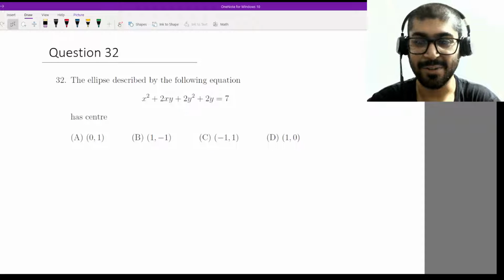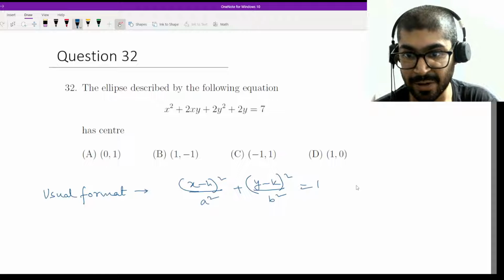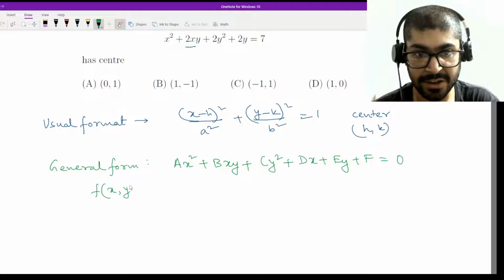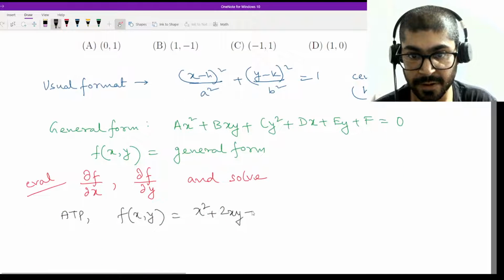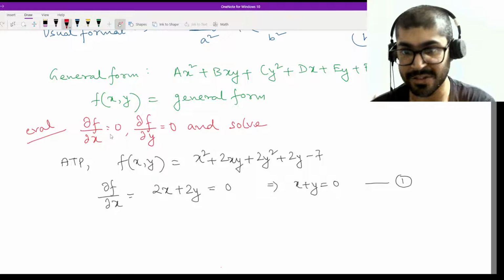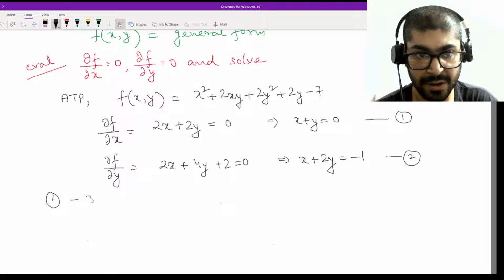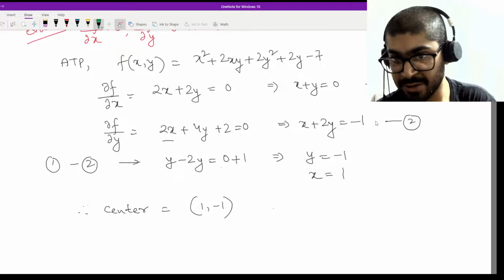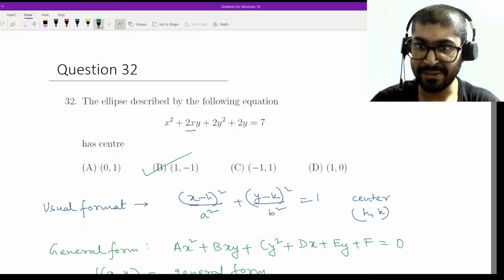ISI BSDS 2024 Q-32 Step-by-Step Solutions & Explanations !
Welcome to Sourav Sir's Classes, the premier destination for comprehensive coaching and unparalleled support in mastering competitive exams like the ISI BSDS. In this detailed video, we dive deep into Question 32 of the ISI BSDS 2024 examination, providing exhaustive step-by-step solutions and expert explanations to enhance your problem-solving skills.

At Sourav Sir's Classes, we believe in nurturing a deep understanding of concepts rather than rote memorization. Our team of experienced educators, led by Sourav Sir, brings years of expertise and a passion for teaching to every lesson. We understand that each student has unique learning needs, which is why our approach is highly personalized, ensuring that every learner receives the attention and guidance they deserve.

In this video, we leave no stone unturned in dissecting Question 32, exploring various methodologies and techniques to arrive at the correct solution. From fundamental principles to advanced strategies, we cover it all, equipping you with a comprehensive toolkit for tackling similar problems in your exam with confidence.

But our commitment to your success doesn't end with this video. At Sourav Sir's Classes, we offer a range of resources and support to complement your learning journey. From live interactive sessions to practice assignments and doubt-clearing sessions, we provide a holistic learning experience that goes beyond the confines of traditional classroom teaching.

Our results speak for themselves, with countless students achieving remarkable success in their exams after undergoing our rigorous training. Whether you're aiming for top scores or simply striving to improve your understanding of the subject, Sourav Sir's Classes is here to guide you every step of the way.

Join the ranks of our successful alumni and embark on a journey towards academic excellence with Sourav Sir's Classes today!

Time Stamp:

00:00 - 00:15: Introduction to the video and brief overview of the problem.
00:16 - 01:00: Explanation of the problem statement and its significance in the ISI BSDS 2024 examination.
01:01 - 02:30: Step-by-step solution approach to tackling Question 32, breaking down each component for clarity.
02:31 - 03:45: Detailed explanation of key concepts and strategies employed in solving the problem.
03:46 - 04:45: Further elaboration on alternate approaches or tips for optimizing problem-solving techniques.
04:46 - 05:30: Recap of the solution steps and their relevance to similar problems in the exam.
05:31 - 05:51: Closing remarks, encouragement, and call to action for viewers to subscribe, like, and share the video for more content.